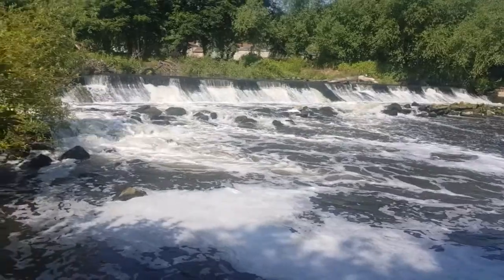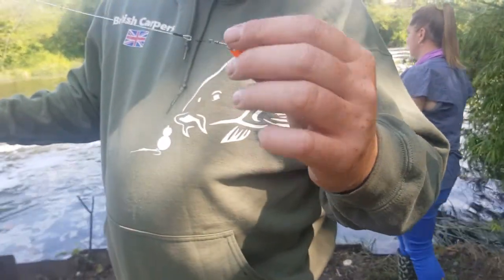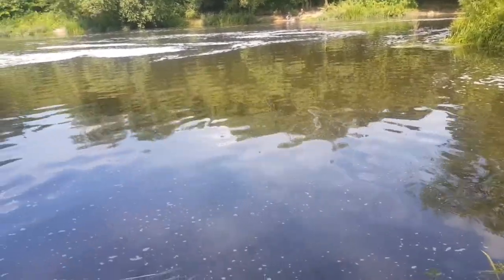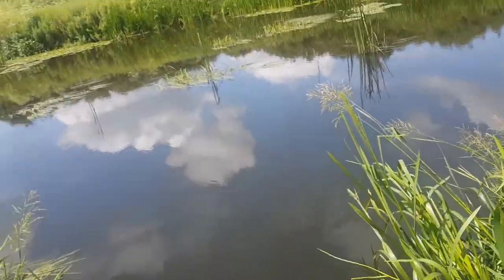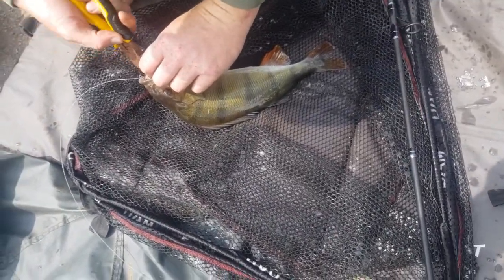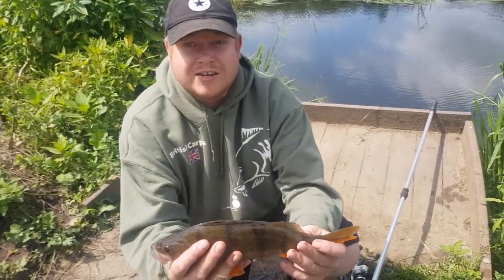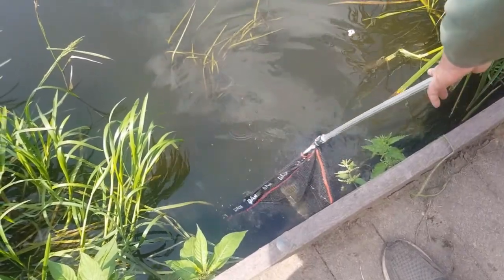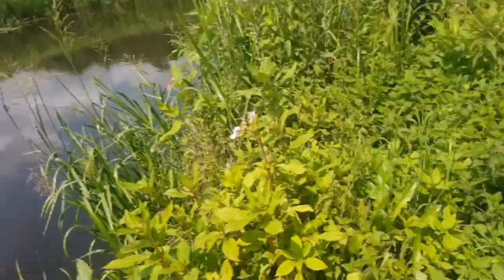Lure Fishing | PB Perch | Catching On Spinners